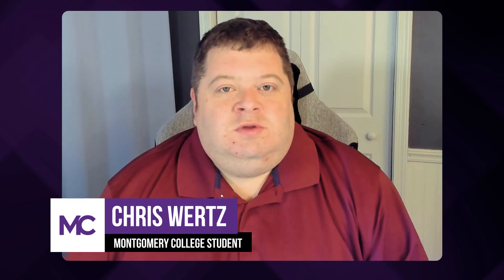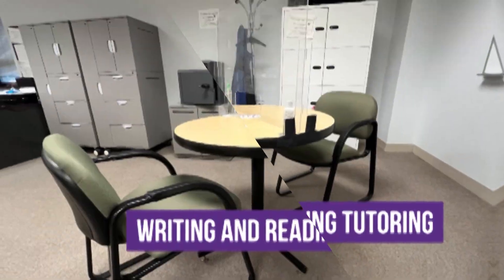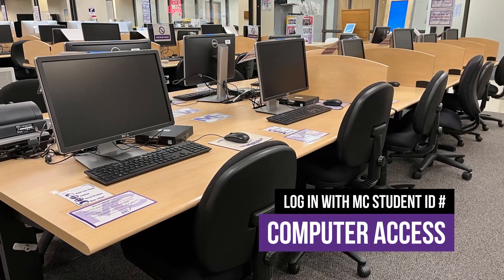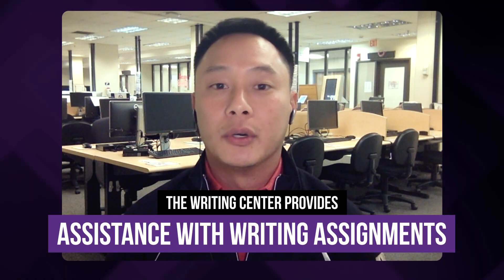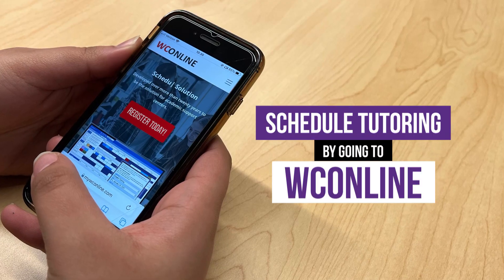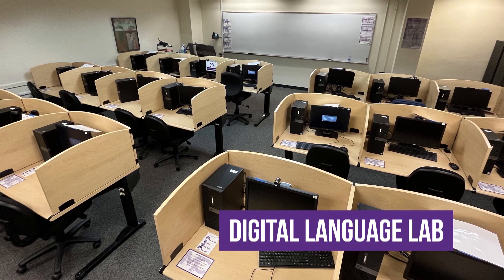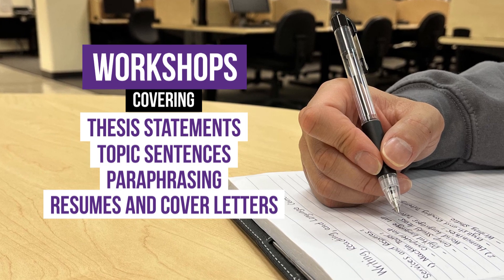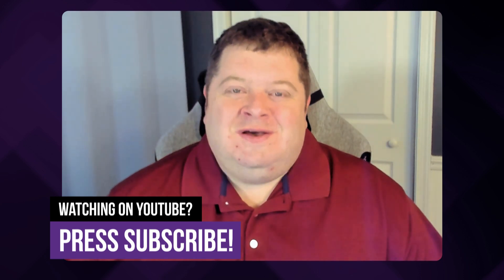Help Desk for Writer's Block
College writing assignments can be difficult, especially if you're a new student.  Montgomery College's Writing, Reading, and Language Centers (WRL) provide computer labs and tutoring to help with assignments.

WRL serves as a resource for students, faculty, and staff and provides support services to students in all classes that require reading, writing, speech, American English pronunciation, and world languages. The services provided are one-to-one tutoring, specialized workshops, access to instructional technology, PC and Mac computers, the Microsoft Office software suite, ink print services, and various resources assigned by faculty.

Students must create WC Online accounts to use WRL Center services. Create your accountnew window. Students can now make APPOINTMENTS for Writing & Reading tutoring.